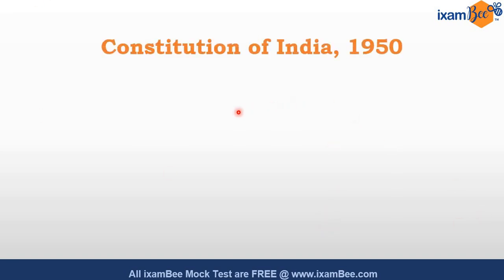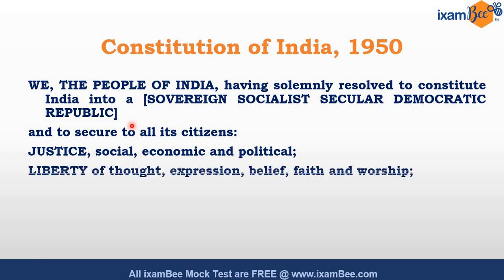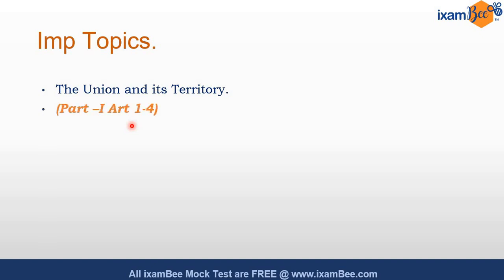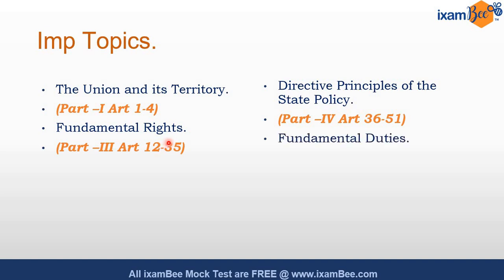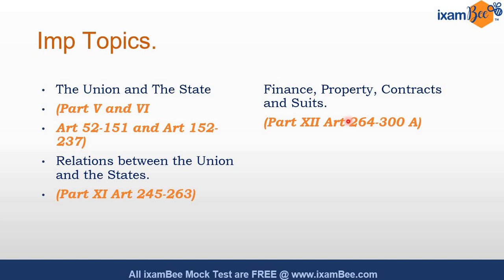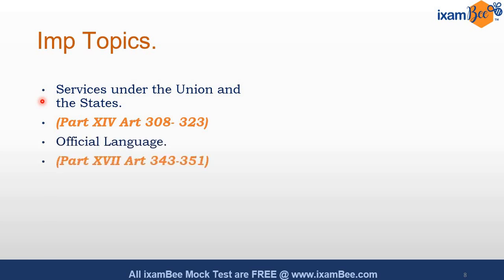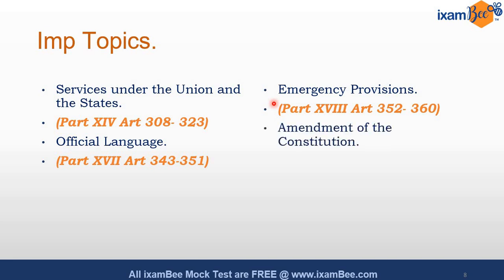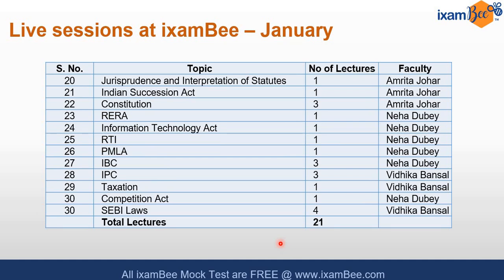How to study Constitutional Law | IBPS SO Law | CBI Legal Exam | By Amrita Kaur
Hi, all in this video Amrita Maam has discussed how to study constitutional law for IBPS SO Law and CBI Legal officer examination. She has discussed all the most relevant topics from Constitution and also taught the technique of how to study this subject from an exam point of view. Watch this video till the end to get careful insights for your preparation.

Video is relevant for IBPS SO and CBI Legal examinations only.